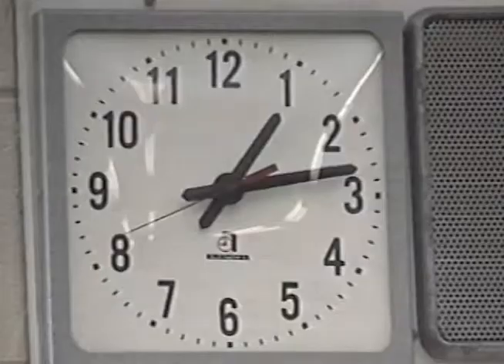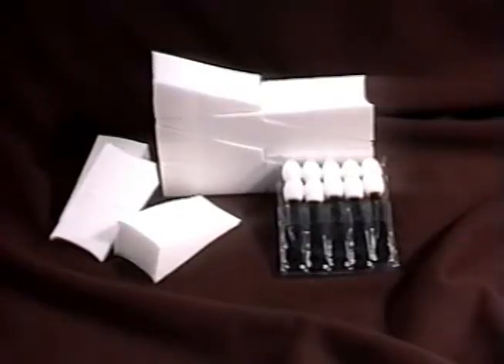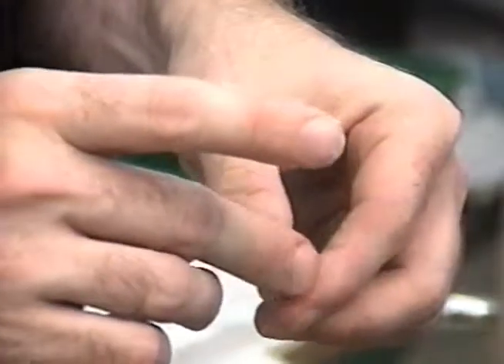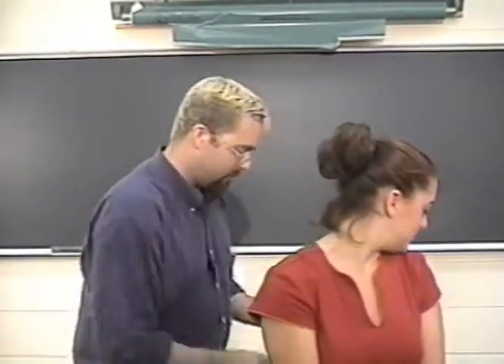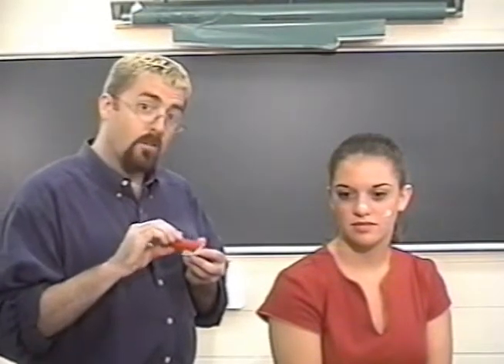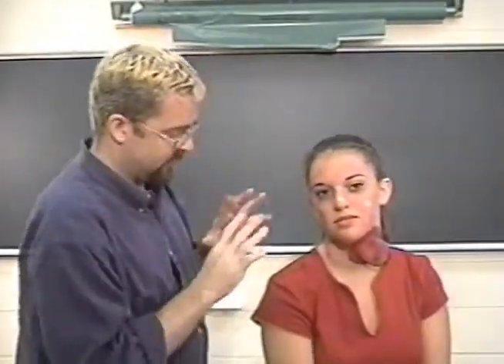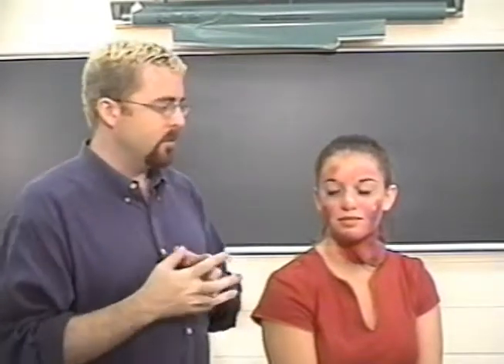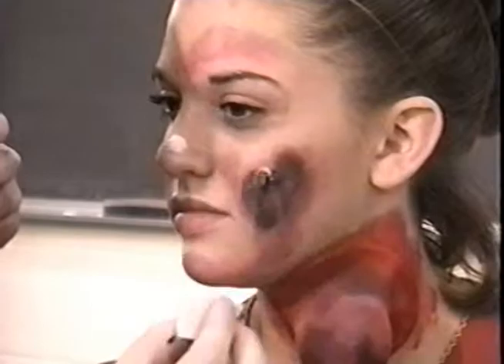Give Students the Black Death! Demonstration Video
Filmed back in 2000, this video demonstrates the techniques used to bring the Black Death to life in the classroom.  Through the use of theatrical make-up and a latex bubo, a student can be "given" the Black Death.

Instructions on how to make a "bubo" can be found

Also, the lesson plan booklet, "'Bring Out Your Dead!' Recreating the Black Death in the Classroom" has been newly updated with ACT-style reading and assessment plus a Common Core Activity.